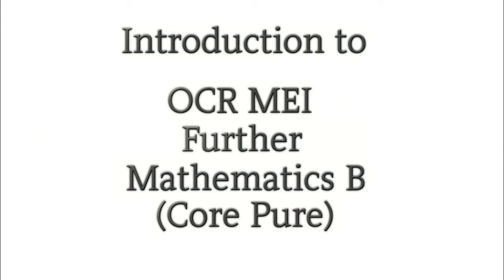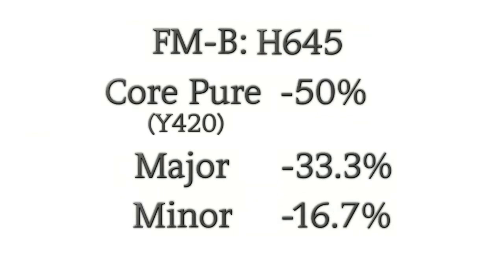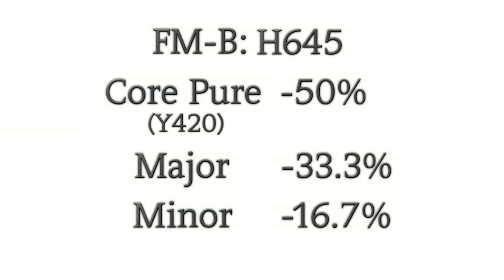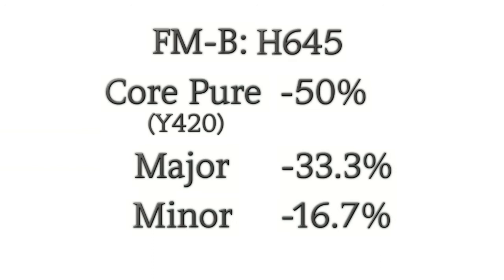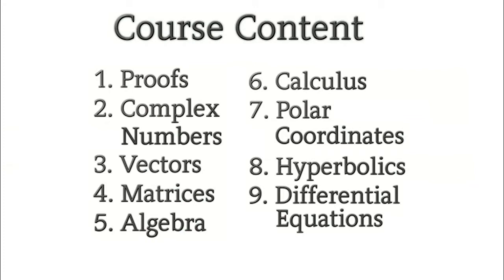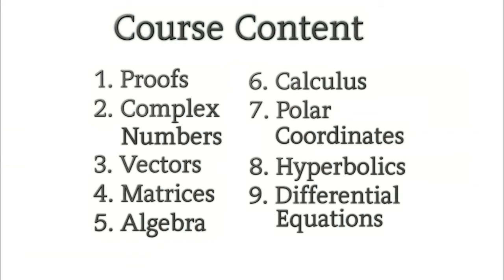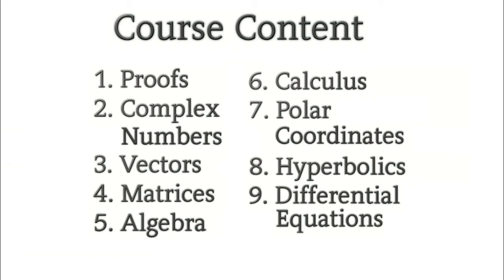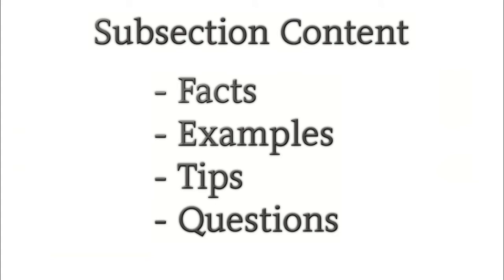Introduction to OCR MEI Further Mathematics B (Core Pure)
With the changes to A-Levels mathematics comes a new specification. This series/playlist covers the H645 course, paper Y420 in the OCR MEI exam board.